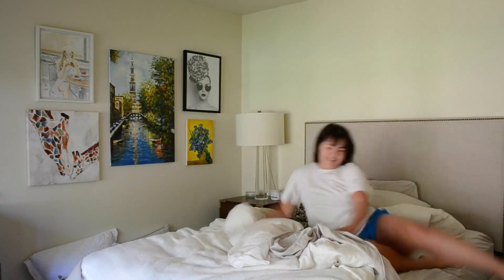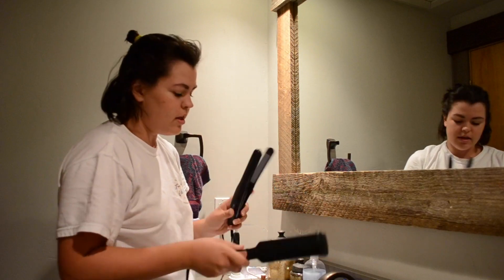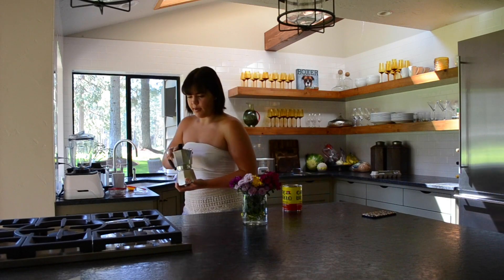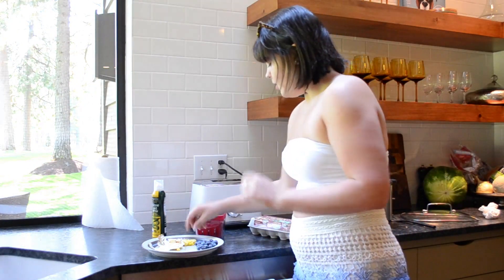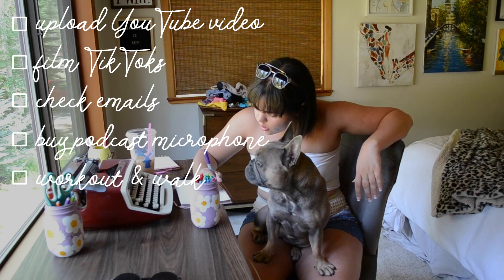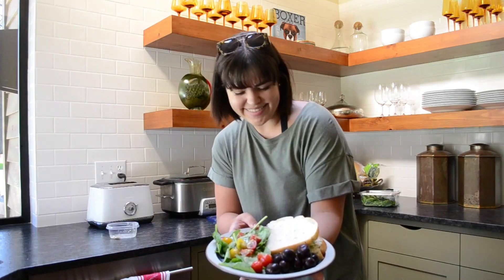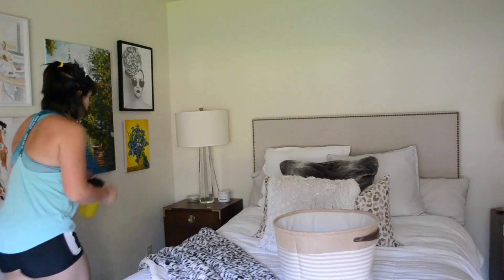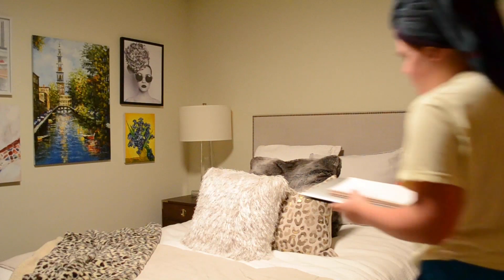VLOG! Day in my life!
Hey! I'm Brit!
Thanks so much for checking out this video. I hope you enjoyed it!
Please check out Rachel & her portfolio, she's incredible!!